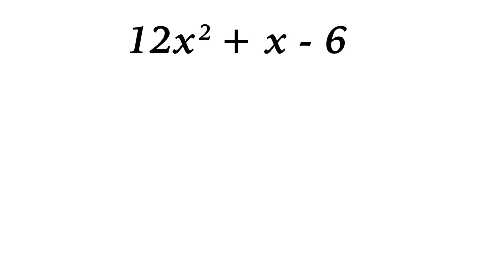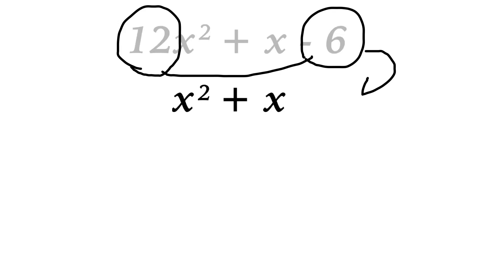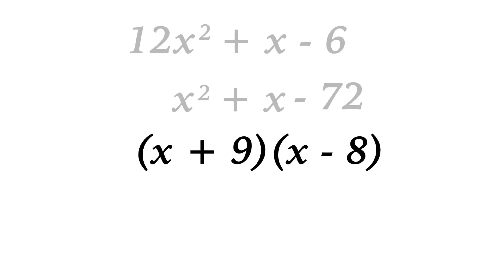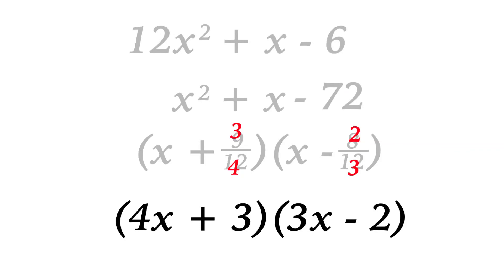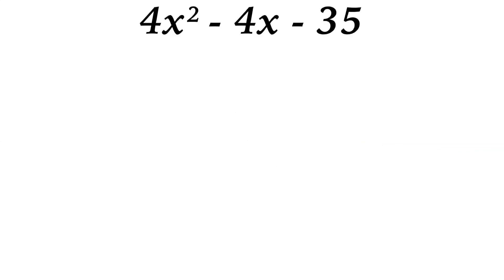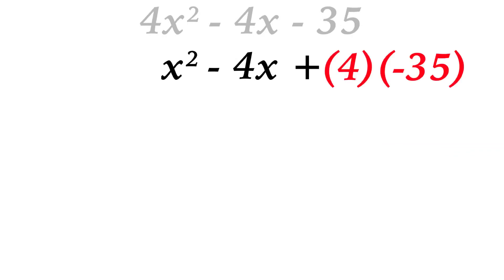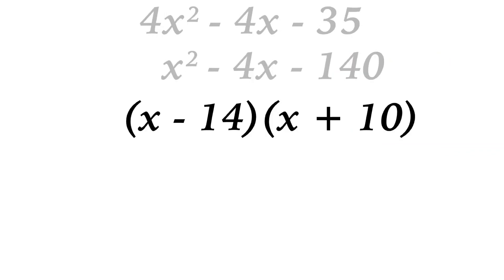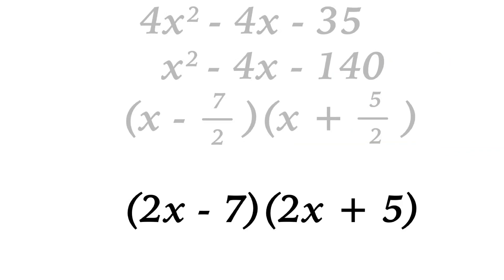Interesting Method for Factoring